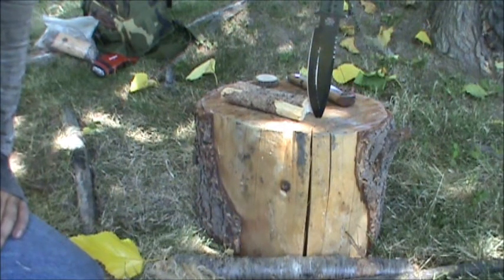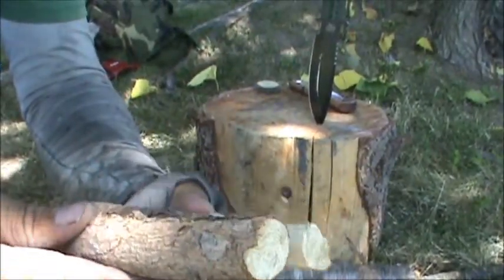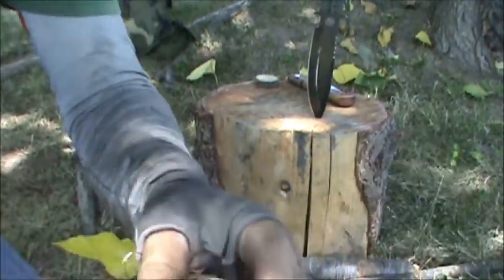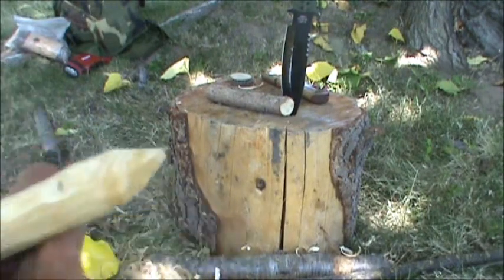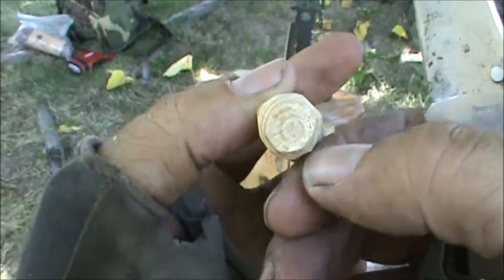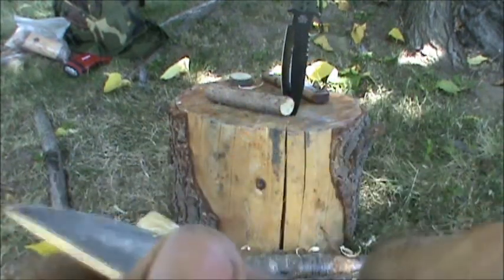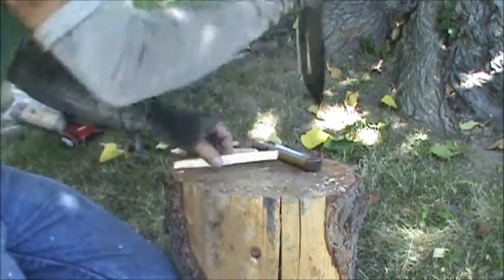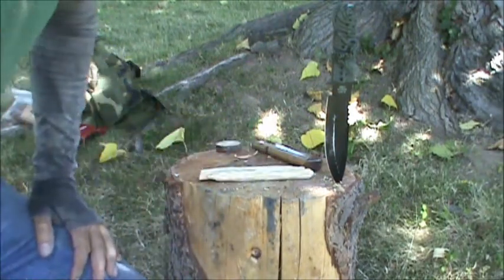mini bow drill kit from atlas cedar primitive fire by friction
in this video I construct a mini bow drill kit from atlas cedar. also discussed and demonstrated is how to decrease the amount of harder heartwood and increase the amount of softer sapwood to improve the efficiency and performance of a kit. atlas cedar makes a great wood for primitive fire by friction purposes.